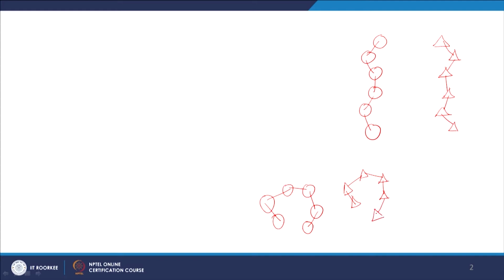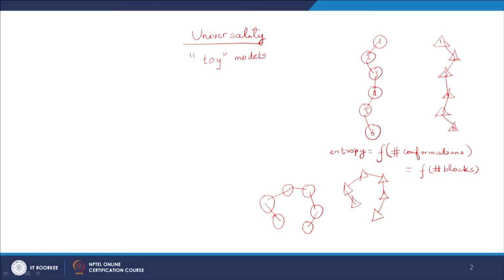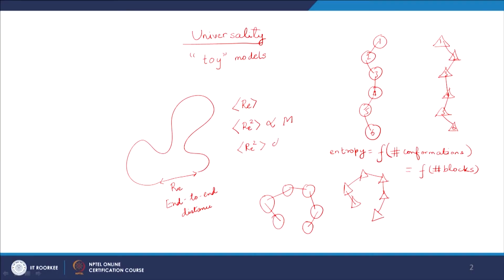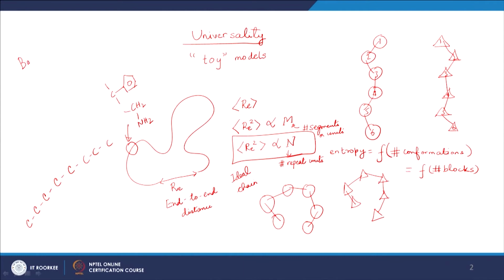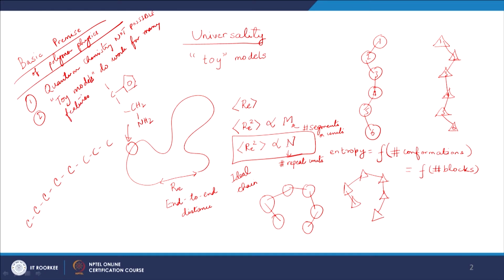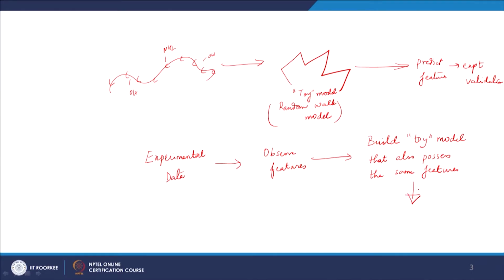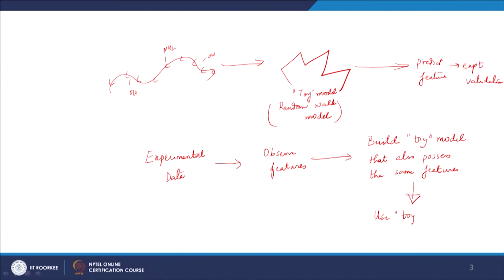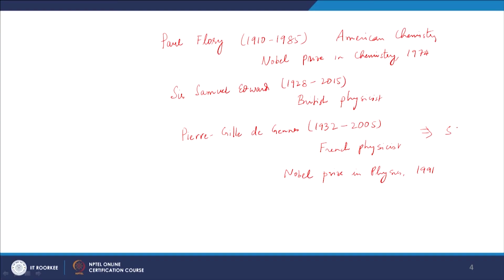Lecture 03-Motivation to study polymer physics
Motivation to study polymer physics